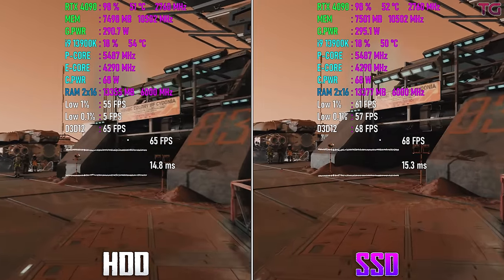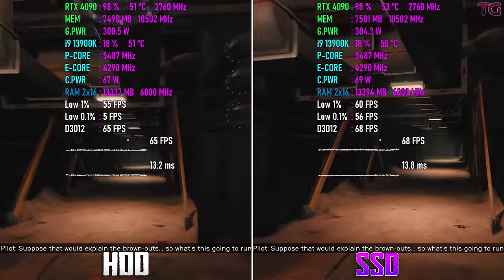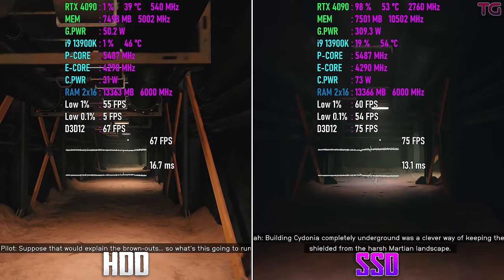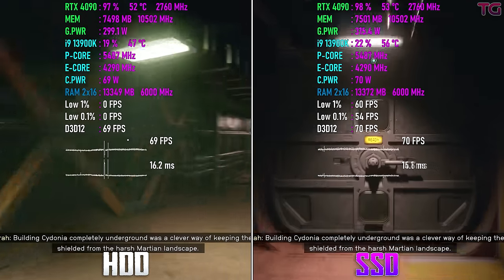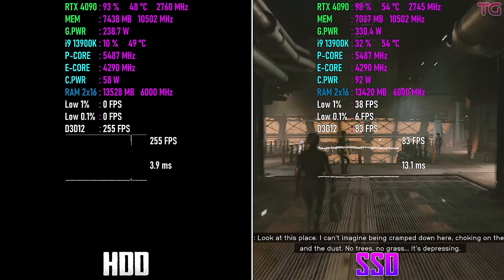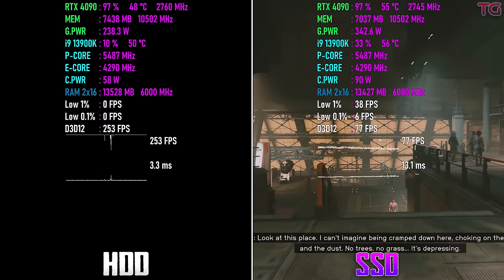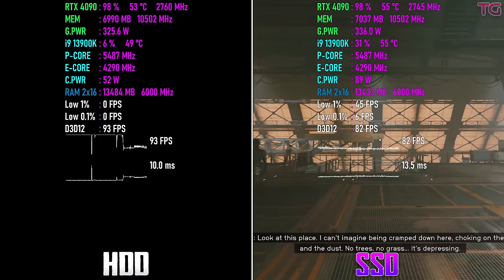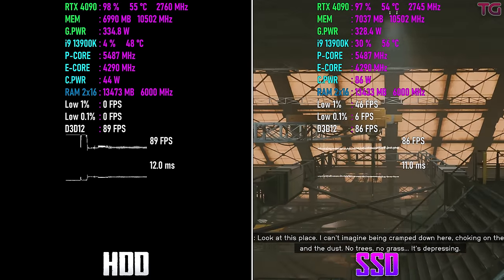Starfield : HDD vs SSD - Huge Difference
Starfield : SSD vs HDD | 4K

System:
Windows 11